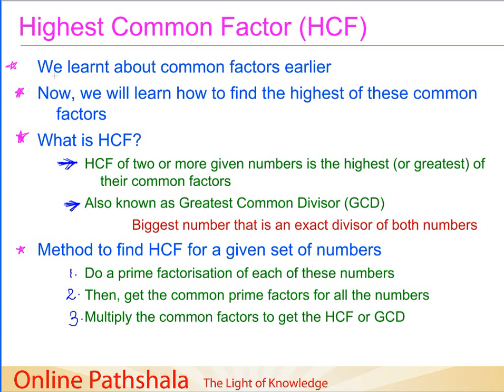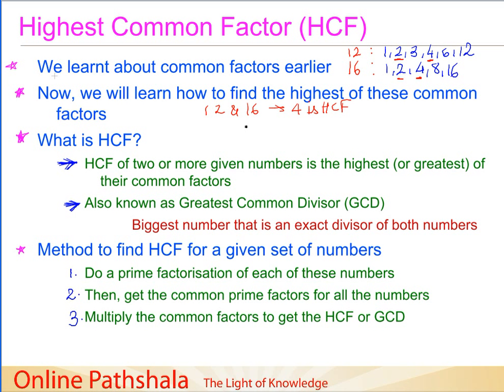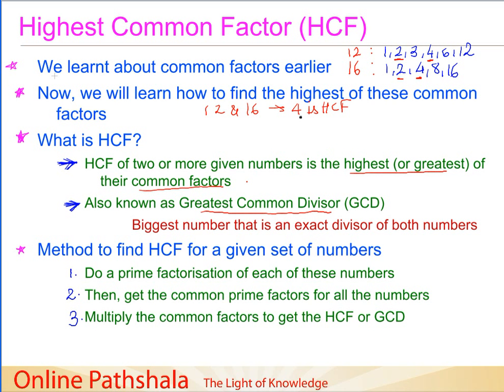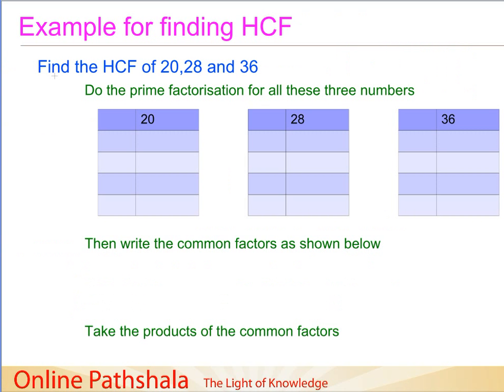16 Highest Common Factor (HCF) CBSE MATHS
This video discusses the concept of Highest Common Factor for a set of numbers. We discuss the importance of HCF and provide a method to find HCF of given numbers.